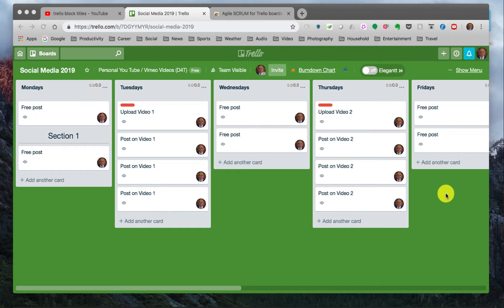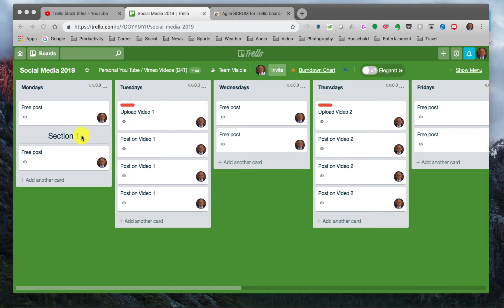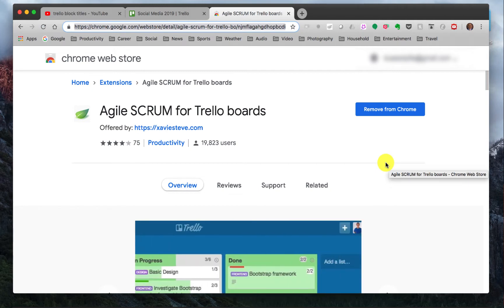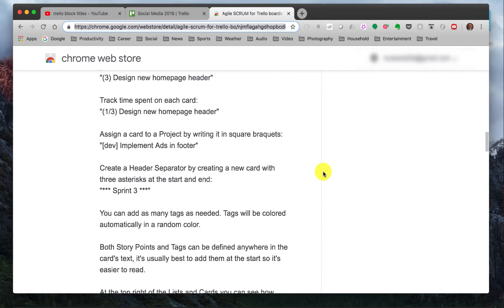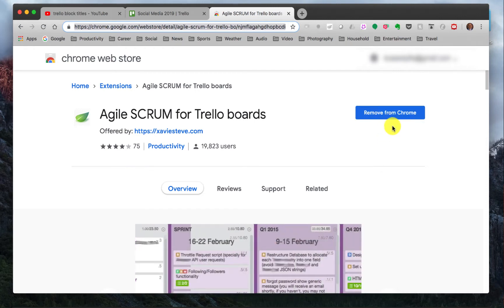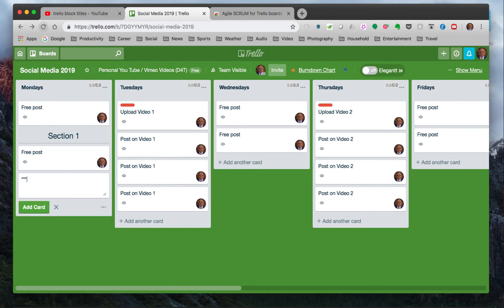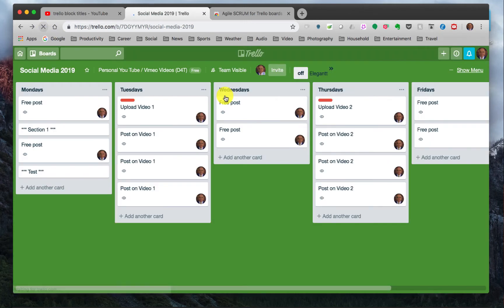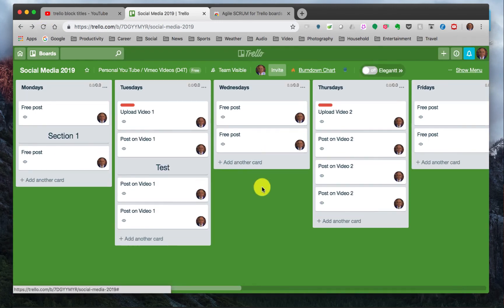Agile SCRUM for Trello via Google Chrome Plugin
This is a quick video in response to a viewer question on how to add spacer separators in Trello using the Google Chrome SCRUM plugin.